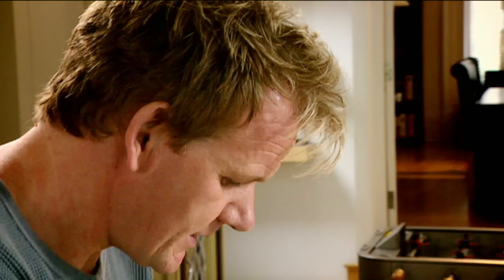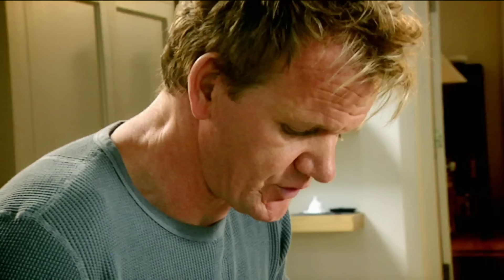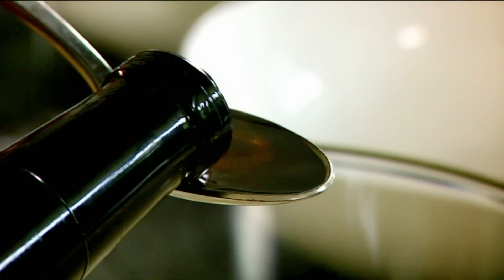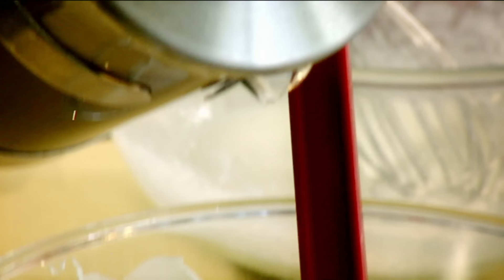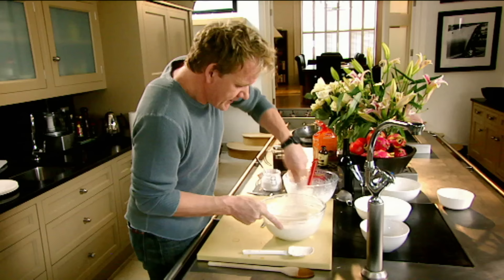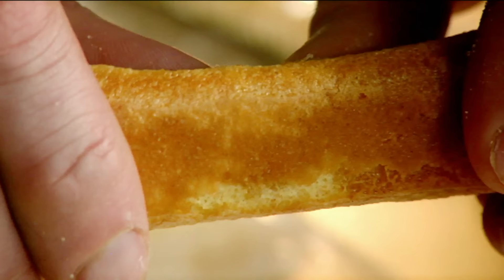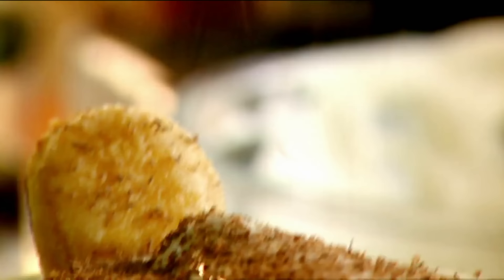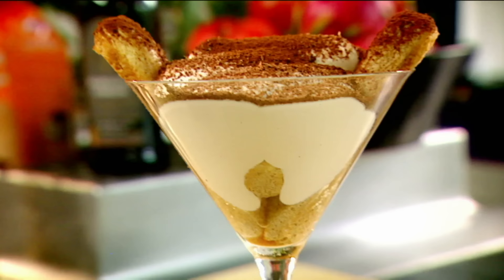Gordon Ramsay Shows How To Make Tiramisu | The F Word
Gordon Ramsay shows how to prepare a Tiramisu.